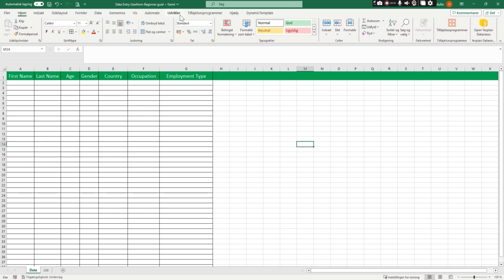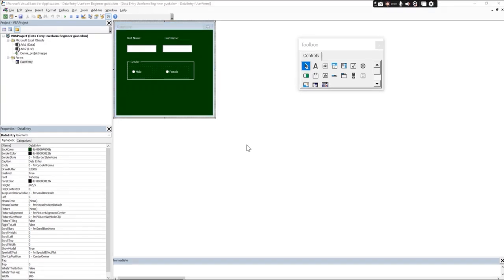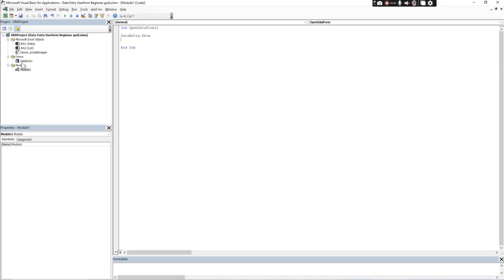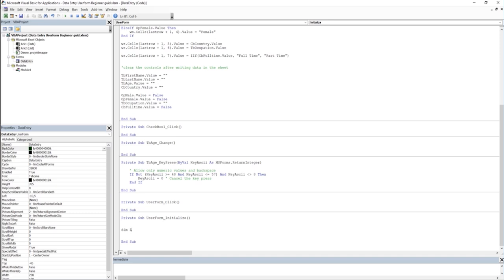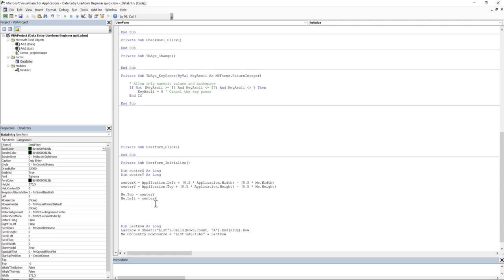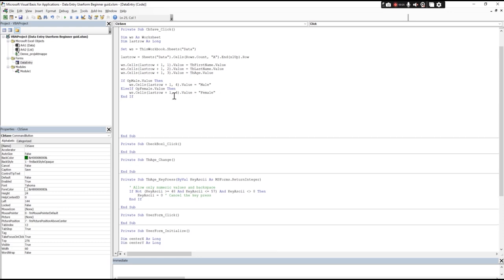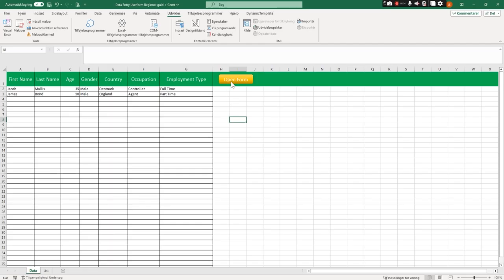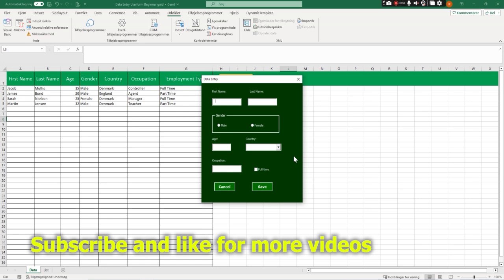Mastering VBA Excel Step by Step Userform Creation Tutorial (A-Z Guide for Beginners)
🚀 Mastering VBA Excel: Step-by-Step Userform Creation Tutorial 🚀

In this comprehensive tutorial, I guide you through the entire process of creating a userform in VBA Excel, from start to finish. 📊✨

🔍 Video Highlights:
00:00 – Intro 🎉
00:26 – Userform Fundamentals 📘
01:43 – Userform Controls and Settings ⚙️
16:57 – Userform Size and Position on the Screen 🖥️
20:24 – Coding: Data Output 💻
26:11 – Testing the Userform and Data Output ✔️
26:48 – Adjustments and Testing 🛠️
29:43 – Error Handling – Force User to Enter All Required Fields ❌🚫
32:45 – Testing if the Error Handling is Correct ✔️
33:56 - Outro 🚀

for more VBA insights and exclusive content. Dive deeper into the world of Excel mastery and workflow automation!